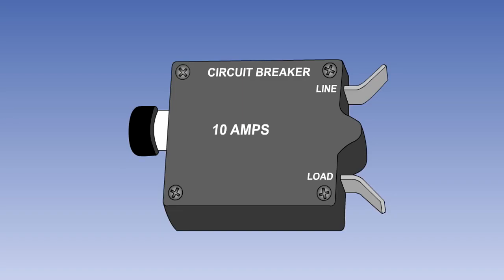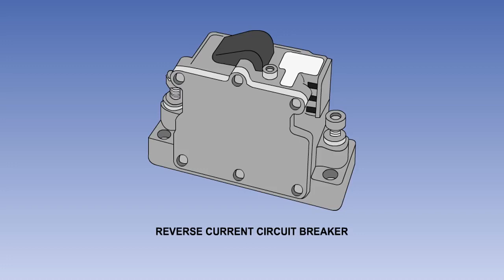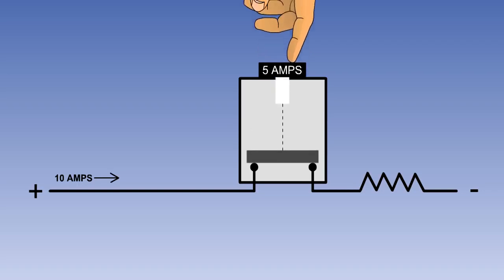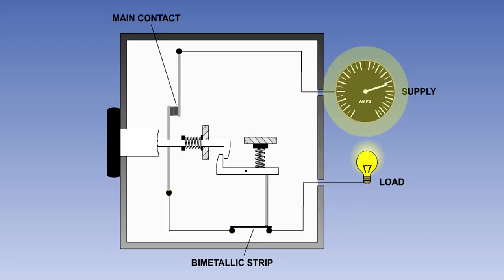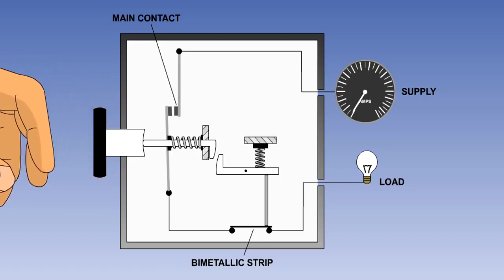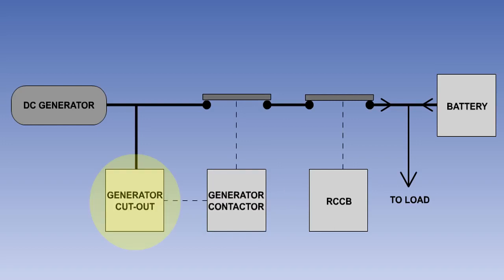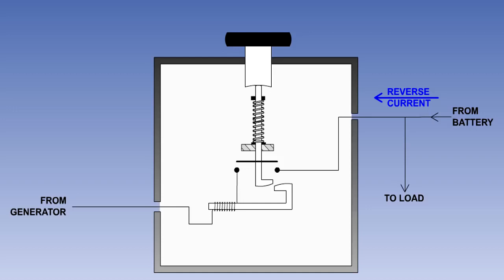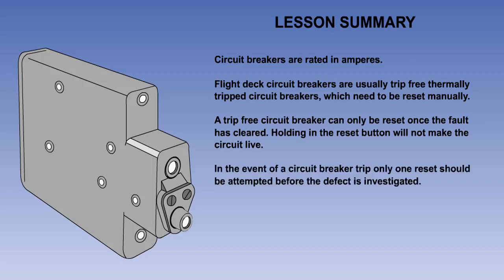Circuit Breakers Protection In Aircraft | Circuit Breaker Protection | 08